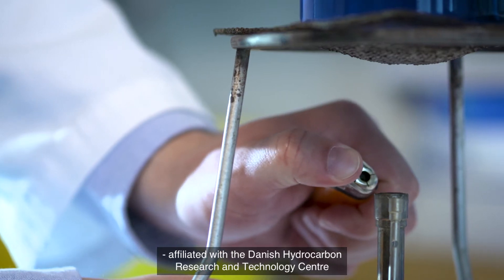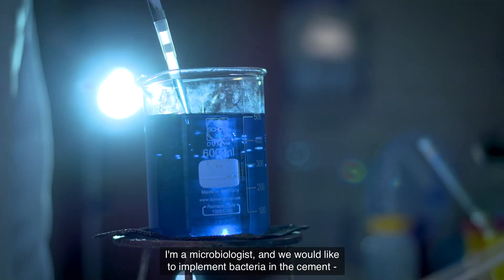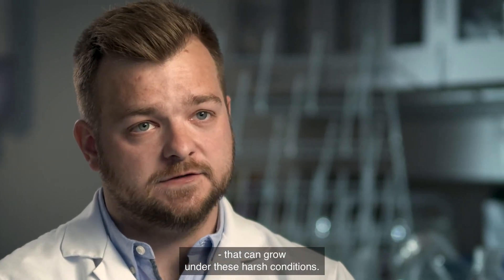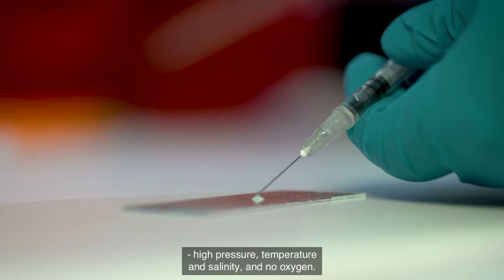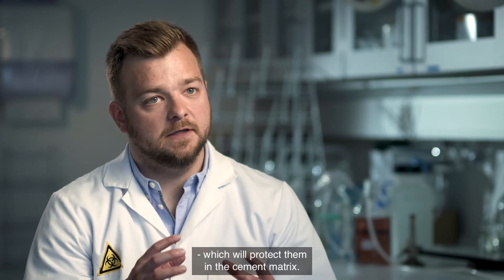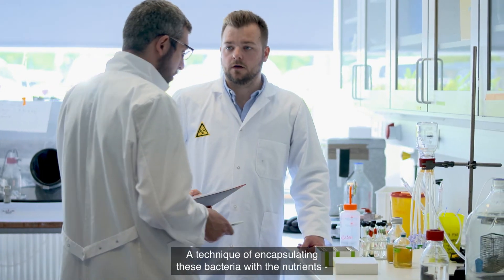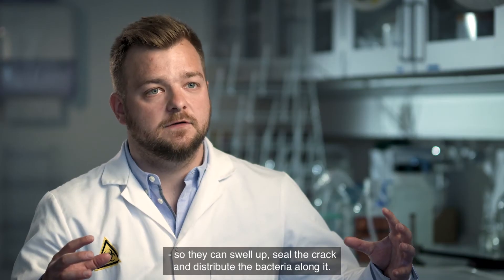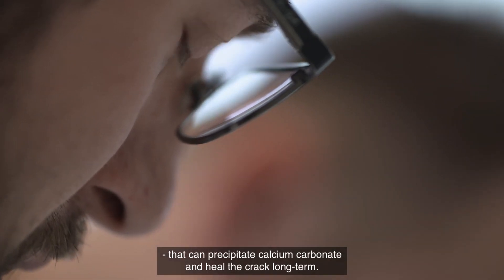Well and Production Technology 2 – Self-healing Cement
Søren Dollerup Nielsen is a PhD student at, DHRTC partner institution, Aarhus University, Department of Bioscience. His field of research is self-healing cement and he works to implement bacteria in the cement to facilitate that the cement self-heals. In the film, you will see how he works to find the perfect candidates of bacteria that can grow in the subsurface.